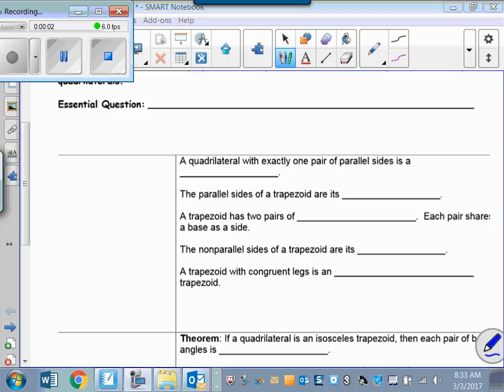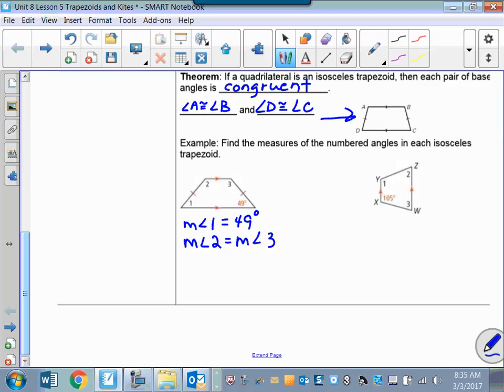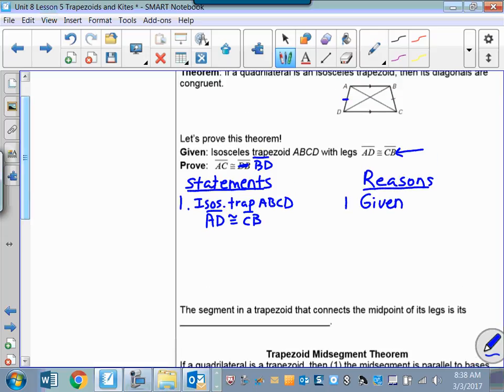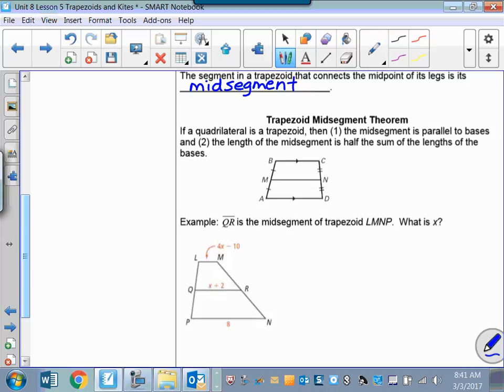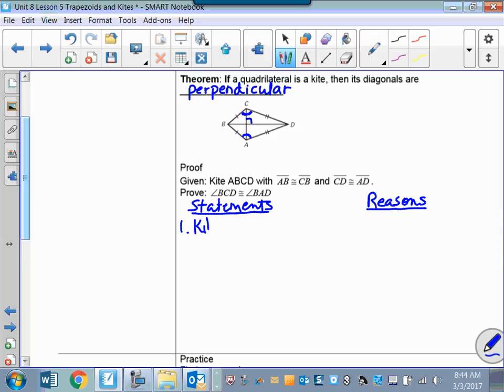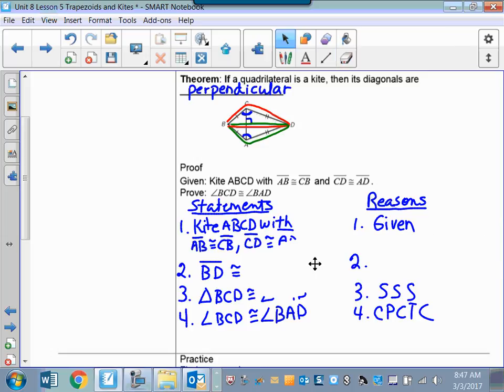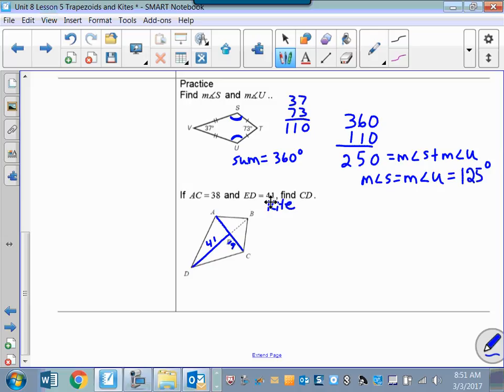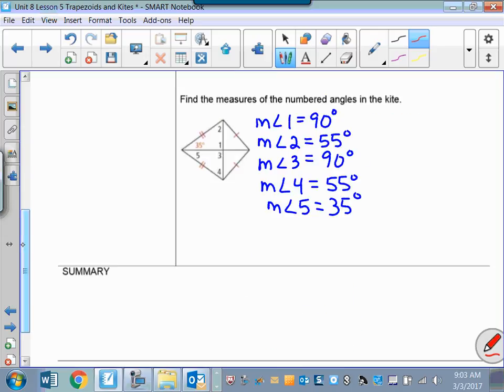Unit 8 Lesson 5 Trapezoids and Kites